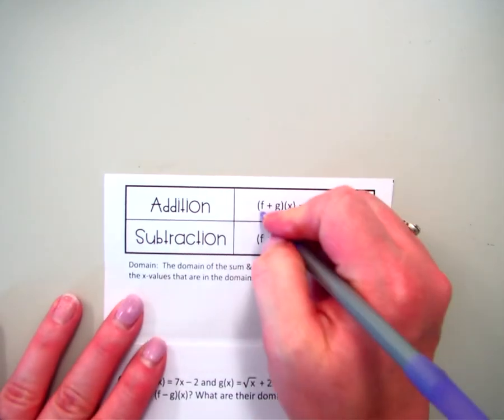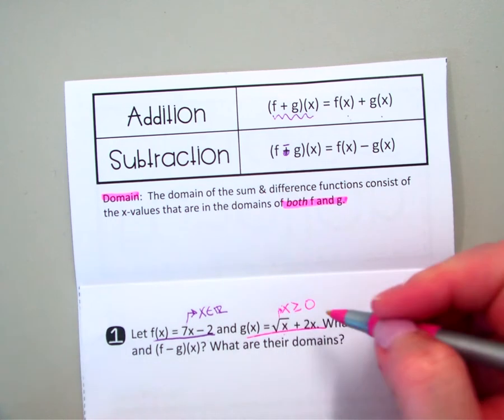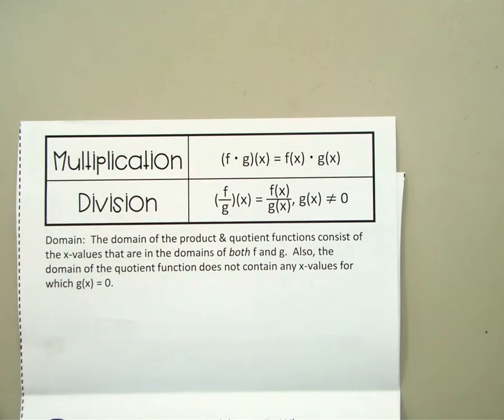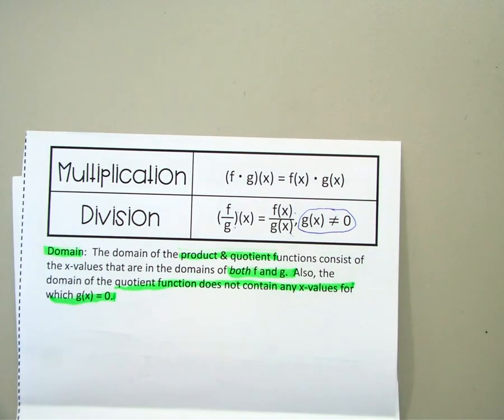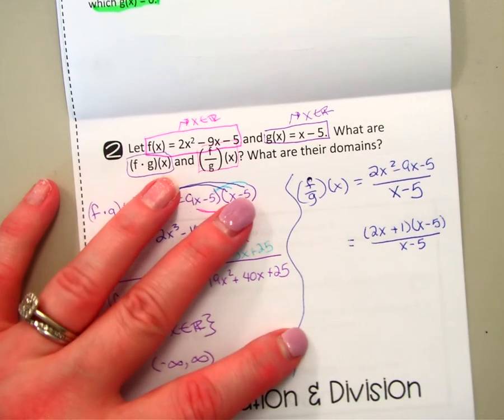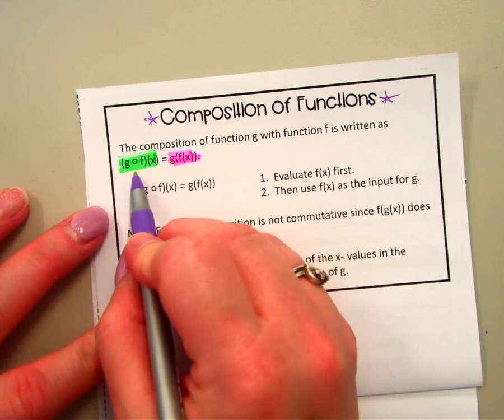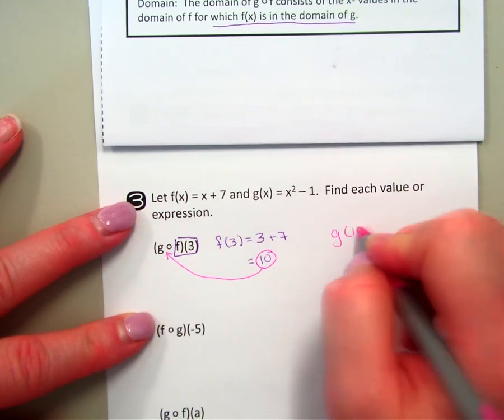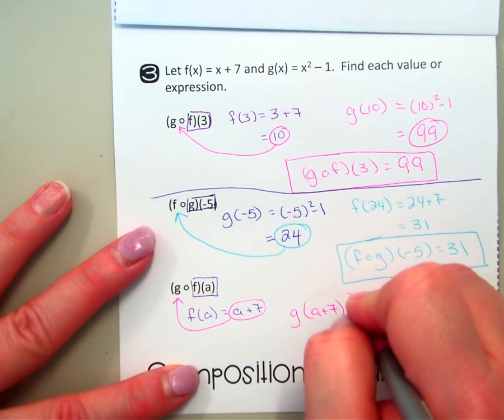Lesson 2.4 | Function Operations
Adding, subtracting, multiplying, dividing functions, plus composition of functions.